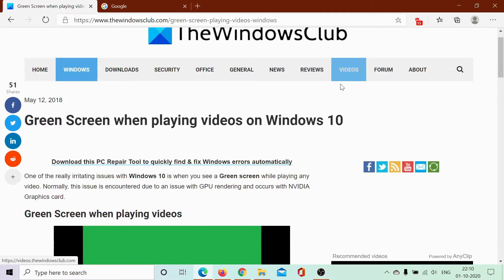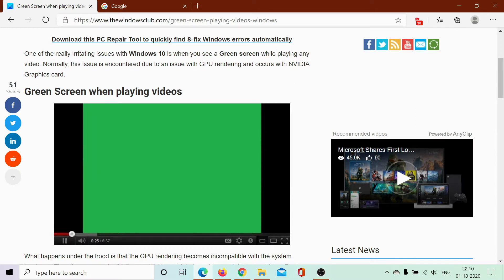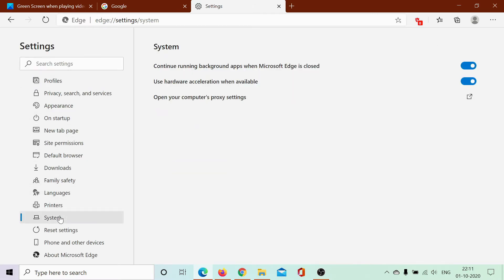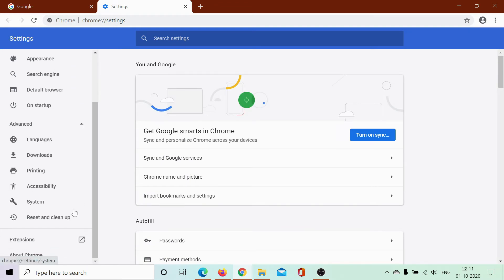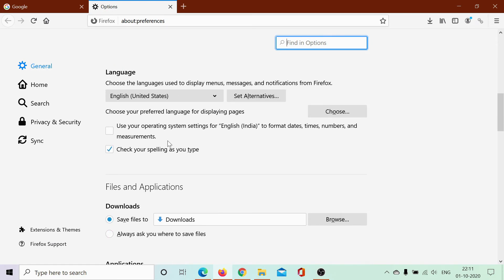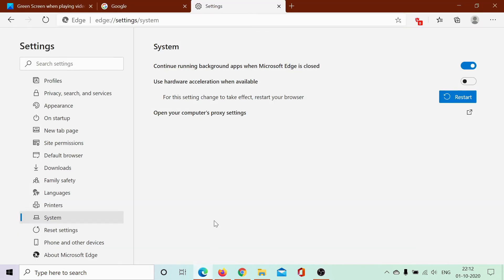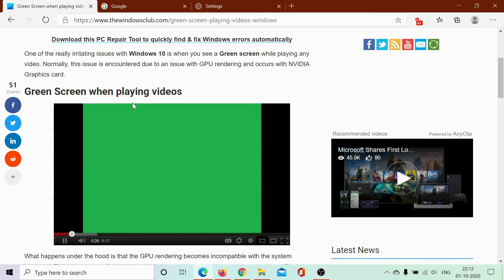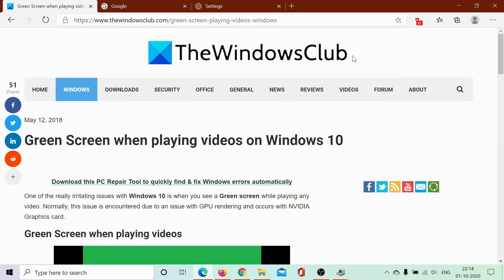Green Screen when playing videos on Windows 10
One of the really irritating issues with Windows 10 is when you see a Green screen while playing any video. Normally, this issue is encountered due to an issue with GPU rendering and occurs with NVIDIA Graphics card.

What happens under the hood is that the GPU rendering becomes incompatible with the system hardware. The other reasons for this issue might be outdated graphics card drivers, outdated Flash player, etc. To fix this, you would first need to disable GPU accelerated rendering your browser.

1] Disable GPU Rendering

2] Update your Graphics Card Drivers